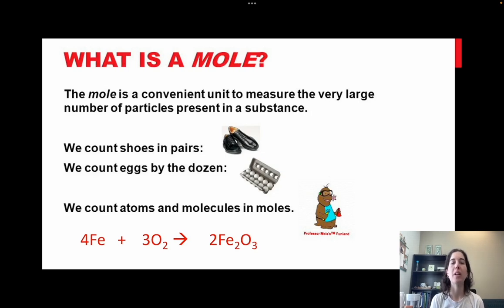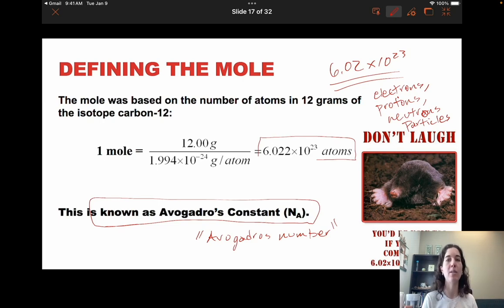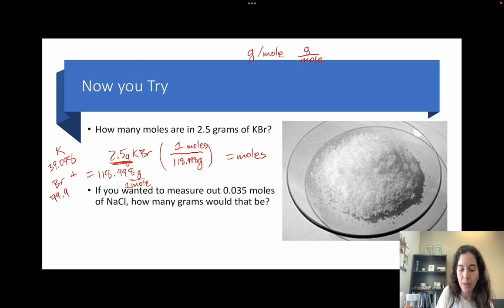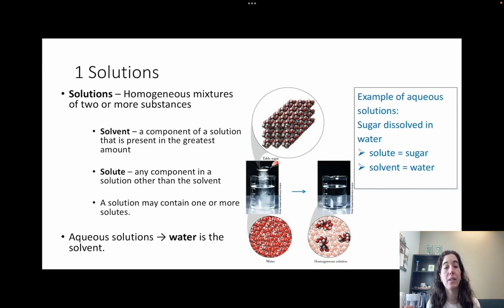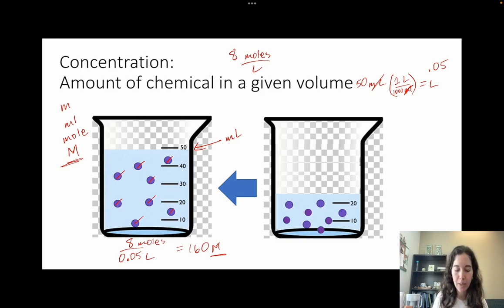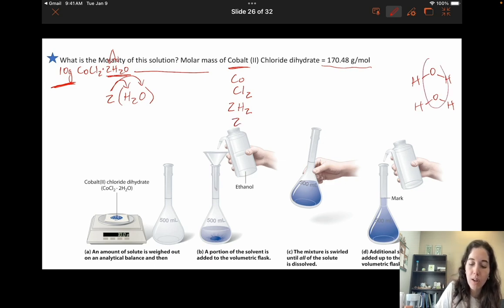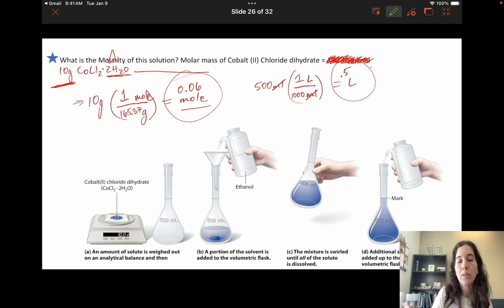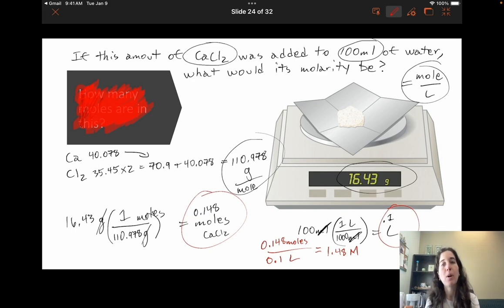Topic 4.1 New: The Mole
This video covers an introduction to the Mole as a quantity in chemistry and how it is used as a unit on the periodic table and in molarity as a unit of concentration.